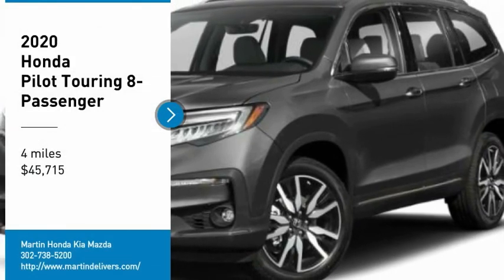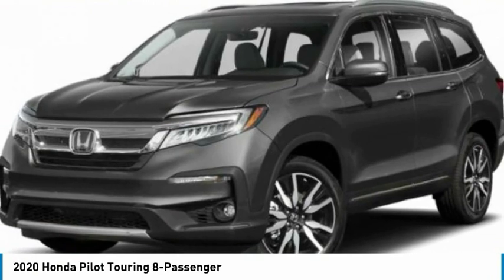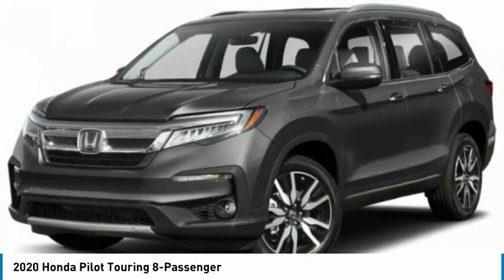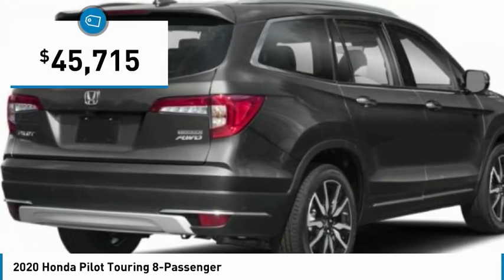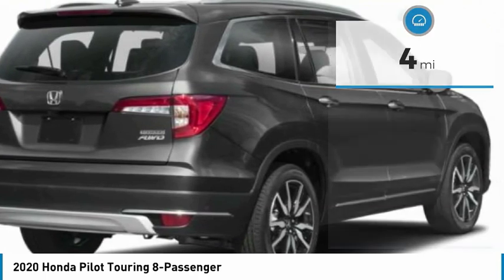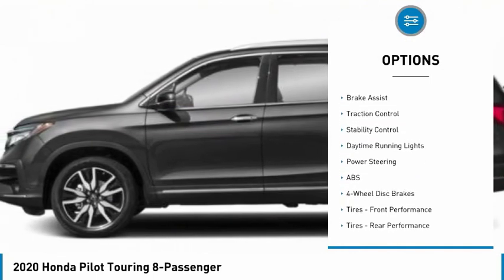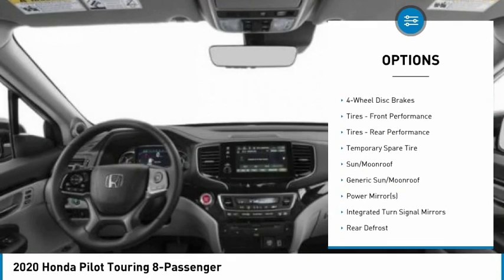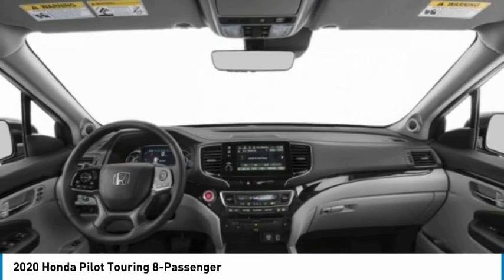2020 Honda Pilot Martin Honda Kia Mazda H203170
2020 Honda Pilot Touring 8-Passenger

You'll love this 2020 Honda Pilot. This is a sport utility you'll want to take home. Call and get in touch with Martin Honda Kia Mazda directly, and be the first to open the sport utility door today!